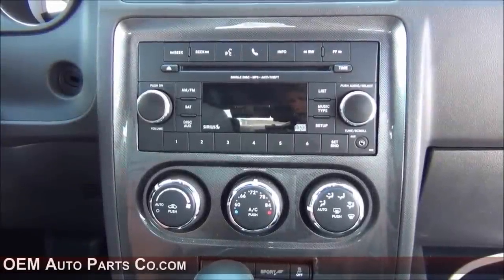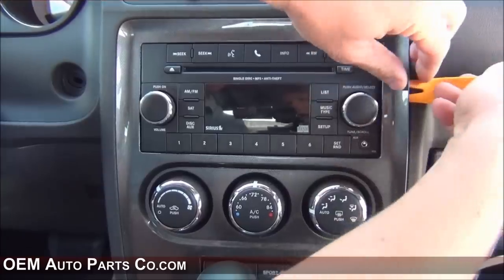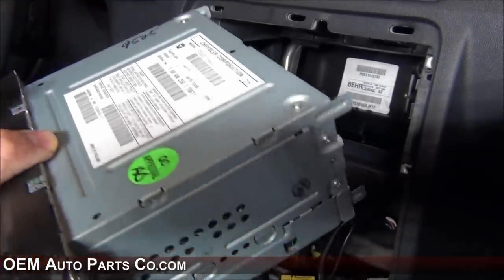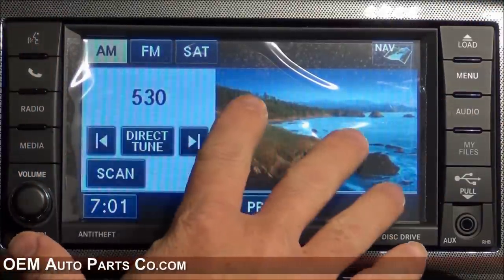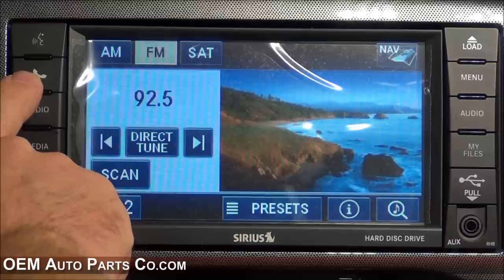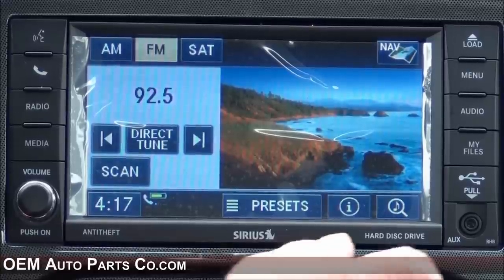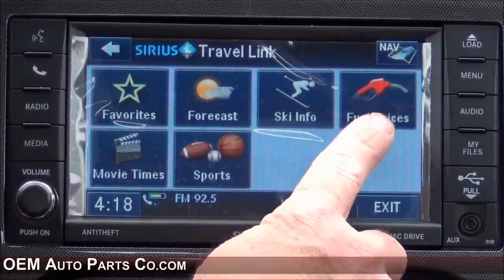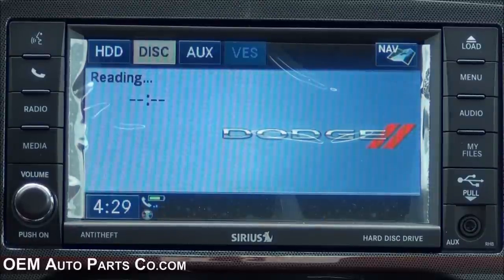RHB 430N MyGIG GPS Navigation Radio - Easy Plug & Play Install! - Chrysler Dodge Jeep Ram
We offer so much more for your truck! See below for our most popular upgrades:

Have a 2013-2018 Ram 1500?

Have a 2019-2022 Ram 1500 Classic?

1. Product Features Overview:
This installation video focuses on the MyGIG radio installation in a Dodge Challenger, but the process remains similar for other vehicles once the bezel is removed. Most bezels are secured by clips and a few screws. Using a trim stick or flathead screwdriver, pry around the bezel's perimeter to remove it. Then, unscrew the four screws holding the radio, disconnect the connectors, and take out the radio. Upon reinstallation, reconnect the connectors and secure the bezel back in place.

2. Step-by-Step Installation:
The installation process is made straightforward, involving the removal and reattachment of the bezel and radio using basic tools like a screwdriver and trim stick. For the MyGIG radio, unplugging and reconnecting the connectors is a simple step-by-step process. Aligning the bezel correctly after securing the radio is crucial for a clean finish.

3. OEM Appearance Showcase:
Once installed, the MyGIG radio offers an array of features. It integrates seamlessly with the vehicle's Uconnect system if equipped, providing options for voice commands, phone calls, and adjusting the equalizer. The radio includes an internal hard drive for adding music files, CD/DVD player functionality, and a navigation system that displays speed limits and allows destination input. This versatile radio accommodates various upgrades, including front and rear cameras, digital TV input, iPhone/iPod input, and rear entertainment systems.

- 90-Day Warranty (Up to 2-Year Warranty available)
- DIY Plug-And-Play Installation
- Compatibility Guarantee
- 90 Days Live Phone Install Support